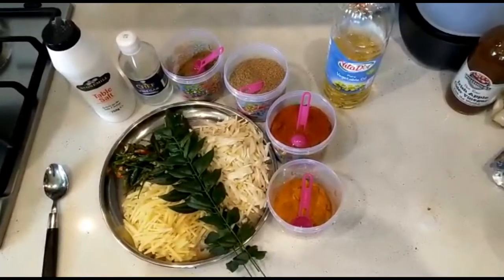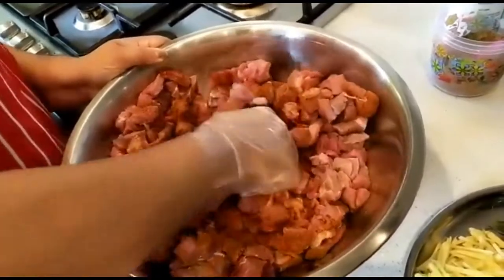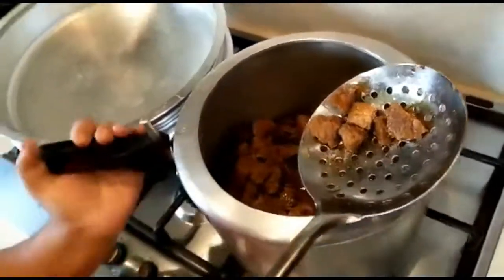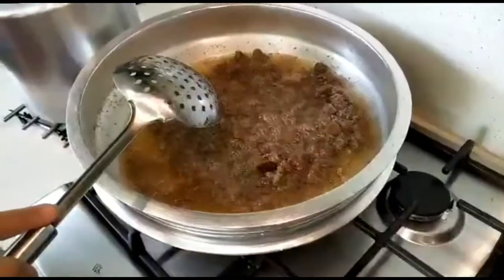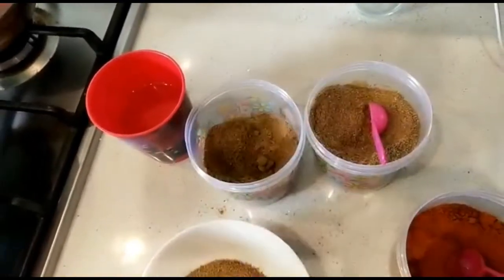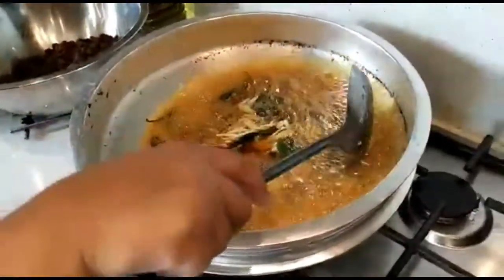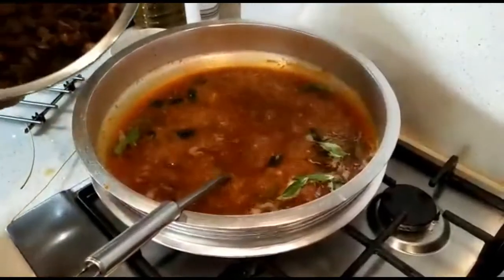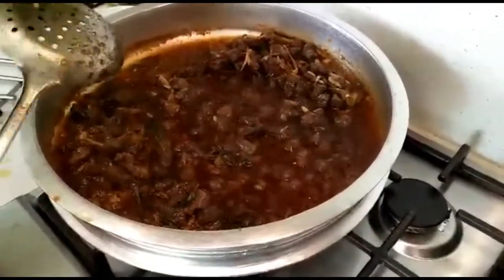Eluppathil Our Kidukkachi Beef Achar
TAJ  THE 3 MUMMIES